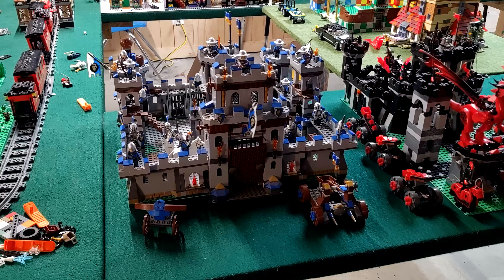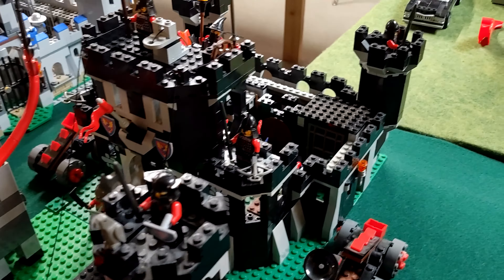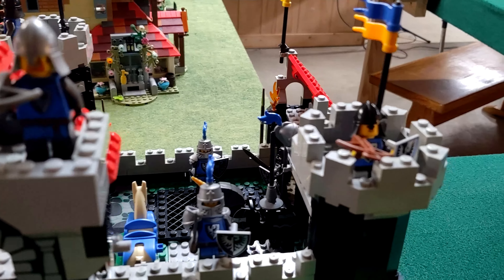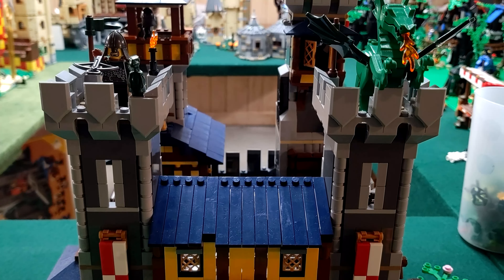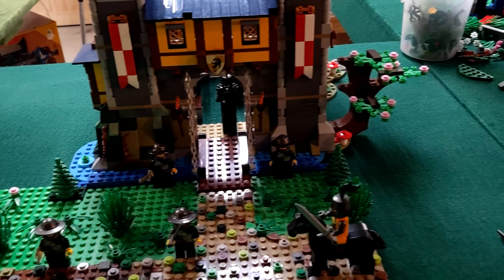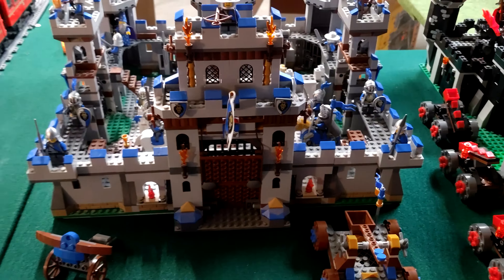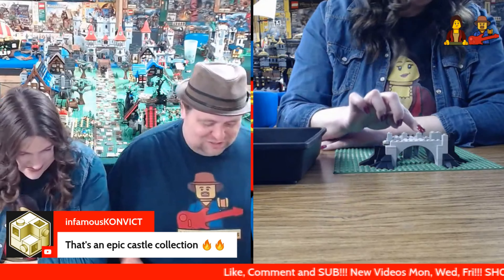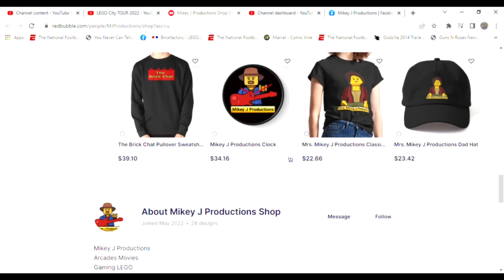LEGO Castle ROW?? Medieval Lego Castle Collection!!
In this video we take a look at our Lego Castle "row." This is the place in our Lego Medieval layout where you can see all the different Lego castles we have for all of our different medieval factions!!!